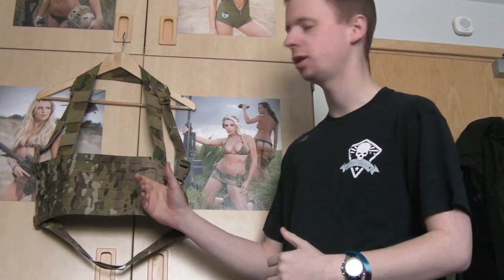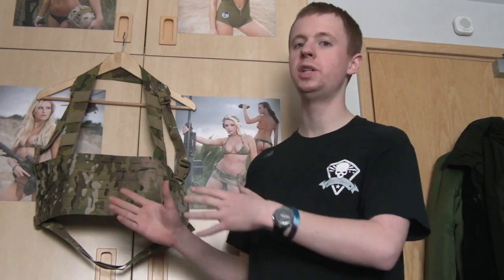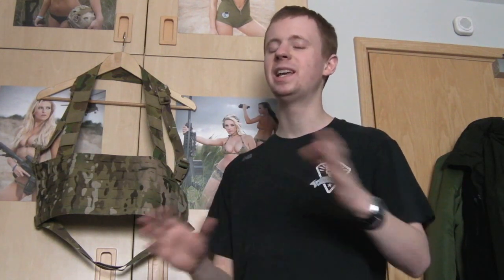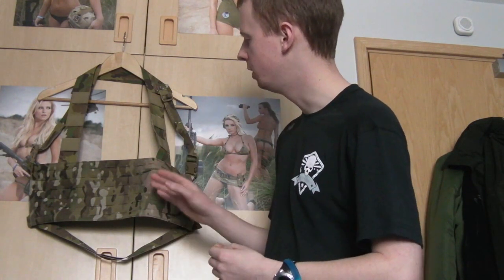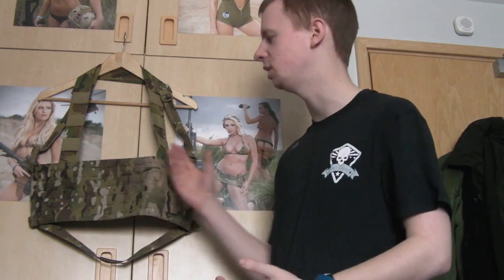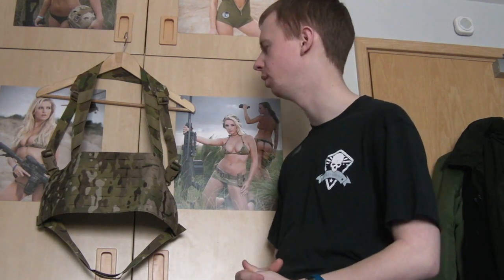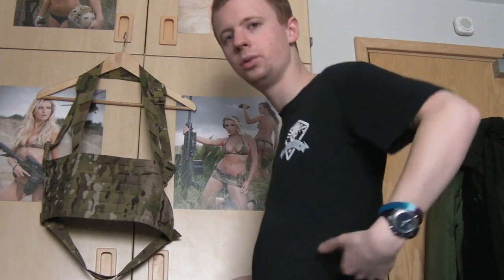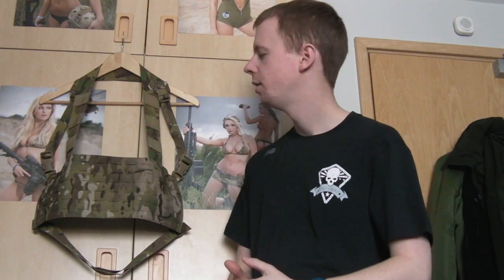FirstSpear Modular Chest Rig 6/12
To stay updated on my videos, check out my Facebook page or follow the channel on Twitter

Or on the FirstSpear website.